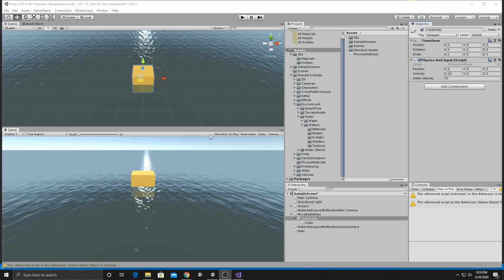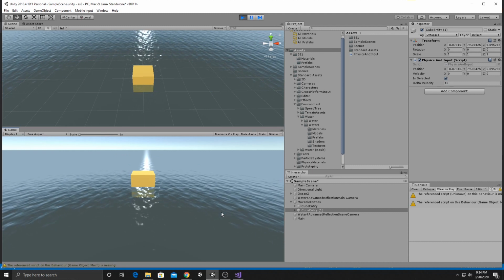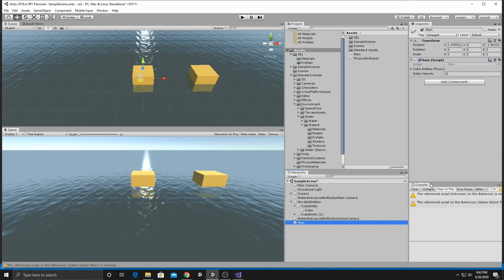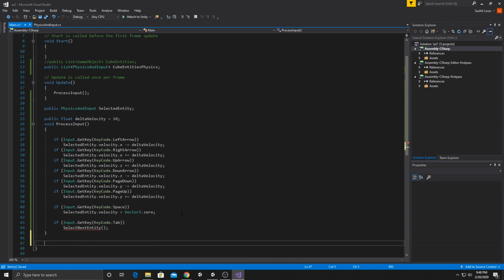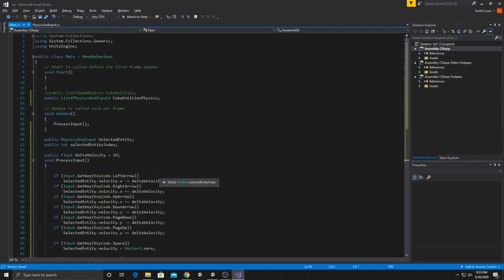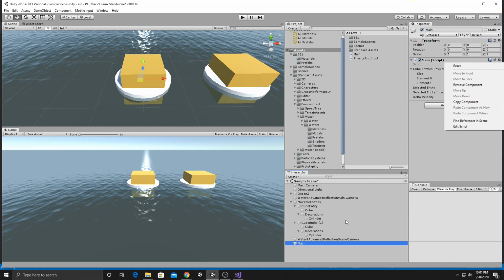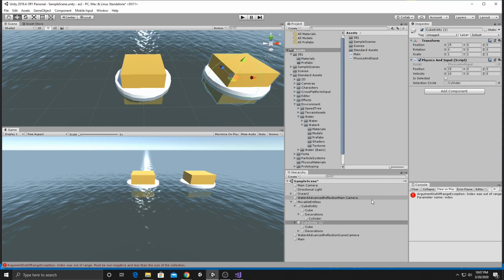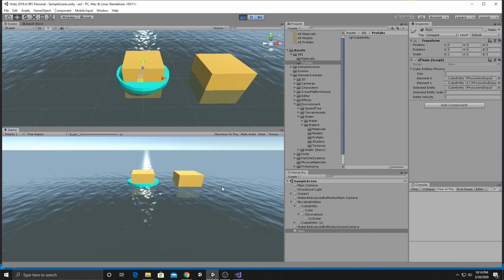Moving Multiple Entities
How do we deal with controlling multiple entities? Creating multiple entities by duplicating them in the scene, introducing the concept of selection, and applying controls (velocity changes) only to the selected entity. Use the tab key to select the next entity in a (circular) list. We also create and attach a selection circle (a cylinder) to entities. Only the selected entity has this circle active (visible).